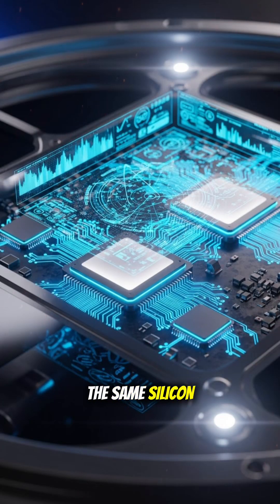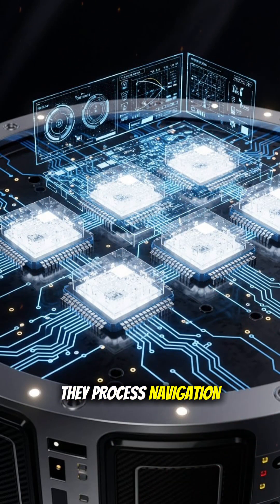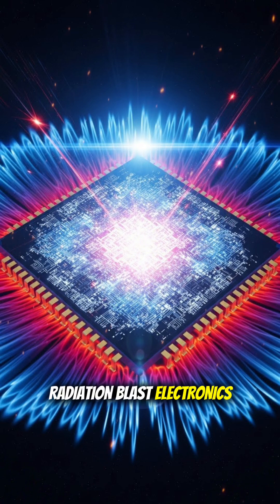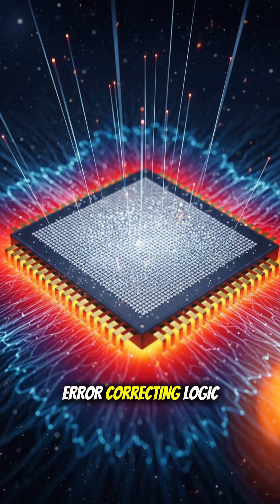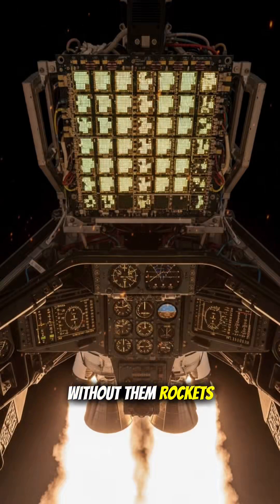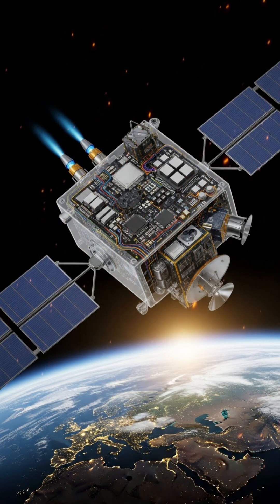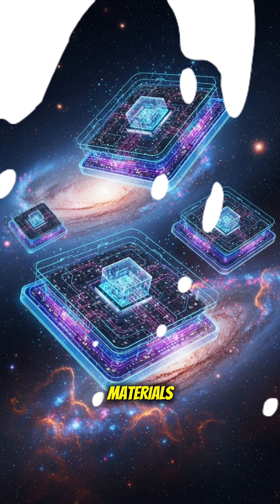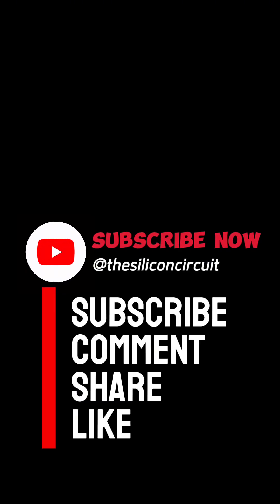How Silicon Circuits Power Rockets and Satellites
Silicon circuits don’t just power your smartphone—they power rockets, satellites, and deep-space missions. In this video, we explore how radiation-hardened chips survive the brutal conditions of space, how guidance computers keep rockets stable during launch, and how satellites use silicon to operate 24/7 in orbit. Discover the future of space-grade electronics and why silicon is the real brain of modern aerospace technology.